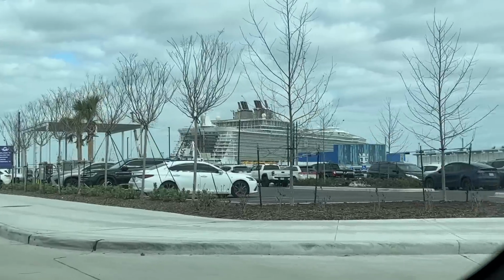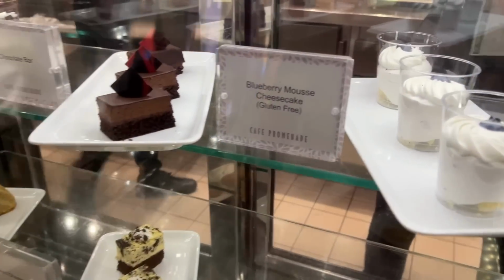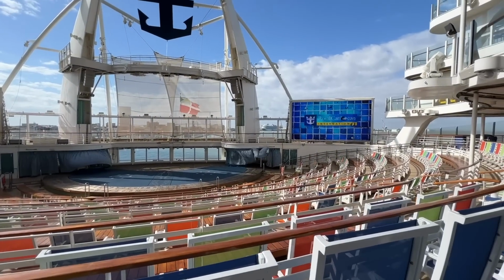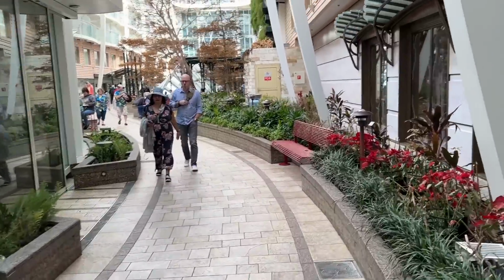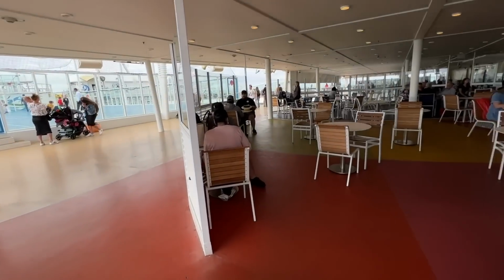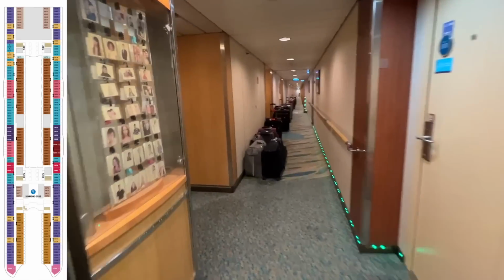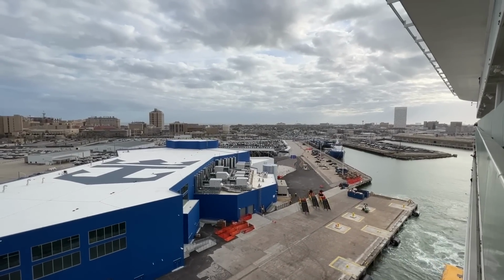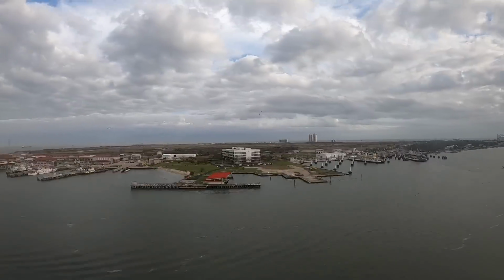Allure of the Seas EMBARKATION | Boarding & Exploring & FOOD | Cabin 12960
Welcome to the Allure of the Seas EMBARKATION vlog! Below you will find ALL the costs associated with our sailing and the details of our excursions purchased.  We are NOT sponsored nor are we gifted any part of this sailing.

We reserved our parking at the end of October and chose the Covered parking.
Total for Parking:
Covered Parking 7 days $189.00
Taxable sub total     $171.00
Service fee              $2.00
8.25% Sales Tax            $14.11
TOTAL    $185.11

Cruise fare, Taxes, fees and tips:
Cruise Fare per person: $1227.00x2 $2454.00
Balcony NRD       -$63.00
30% savings NRD     -$499.00
Gratuities $101.00x2     $203.00
Taxes, Fees, port expenses $133.17x2 $266.34

Each of us had $50.00 in OBC

Additional Purchases:
3 Night Dining Package for two: $225.98
Classic Soda & Voom for two: $321.86
Taste of Royal: for two $68.40

Excursions:
Roatan, Honduras - Cozen Hole :Tabyana Beach break $87.98 for two

Costa Maya, Mexico: Mexican Salsa Experience and Beach Break $233.98 for two
(Cancelled this excursion on board)

Cozumel, Mexico: Legacy of the Maya: Ruins and Chocolate Tasting  $87.98 for two

Below are items worn, used and seen in the video
Items listed in order worn - see Sneak Peek for full details:

Billabong Dress Less expensive
Booties- sold out
Mini reading glasses OR I want to try

Gingham dress
Cardigan seasonal colors
Necklace Black flower
Bracelet chain
Bracelet flower

Red floral top
Sparkle cardigan  See note:
Leggings worn
Loft leggings

NOTE: The long cardigan with sparkle is sold in 3 colors: gray, tan and black. Here is one version You need to google "Vince Camuto Open Front Metallic Cardigan" and it will come up where available.  I LOVE it.  It does come back at Nordstrom & Nordstrom rack every season.

Phone waterproof case
All water/beach gear

Target dress - seasonal - it comes back
Kimono Similar

Blue & white dress
Linen jacket I have every color!  Watch for sales! SIMILAR

Lace top - similar
Jacket seasonal

Black floral top
Cardigan seasonal colors

Timestamps
00:00 Intro
02:00 Terminal
02:37 Check-in
03:10 Boarding
03:57 Promenade
04:18 Muster
05:17 Cafe Promenade
06:33 Boardwalk
07:39 Aqua Theater
09:57 Casino Royal
10:58 Central Park
12:12 Park Cafe
13:11 Pool Deck 15
14:31 Wipeout Cafe
14:38 El Loco Fresh
15:42 Putt Putt
16:17 Flowrider
16:35 Theater
17:26 Deck 12
17:43 Cabin 12690 tour
19:23 Parking
19:38 Ships Horn
20:16 Sail Away
20:57 Dinner
22:56 Welcome Aboard Show